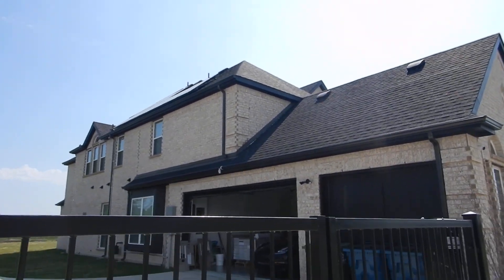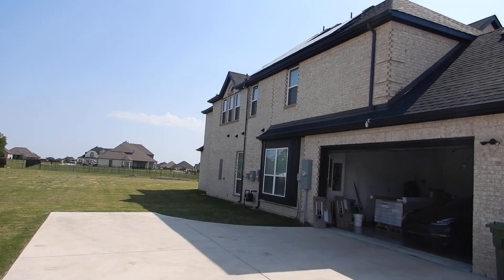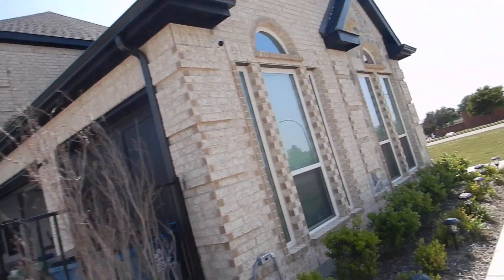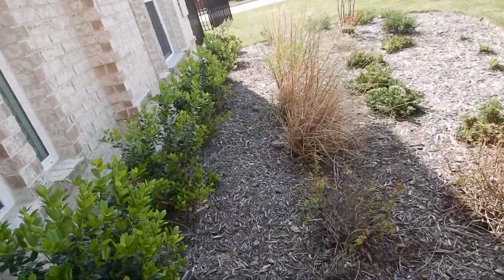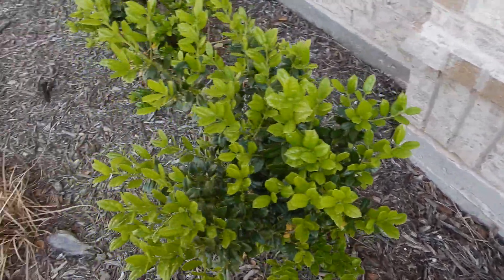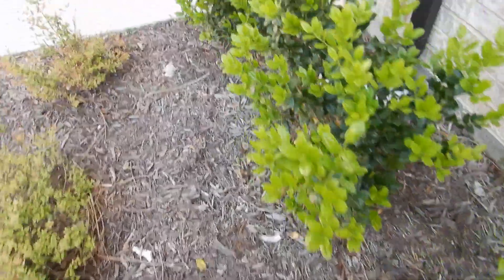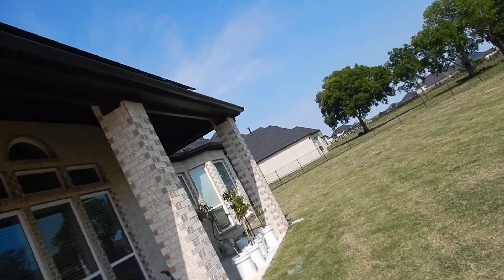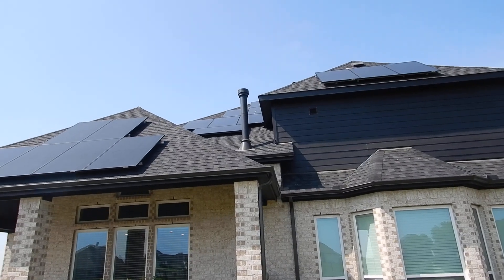C & Ea. Roof Covering & Exterior Walls For One Year Warranty Inspection. Got Some Solar Panels Now.